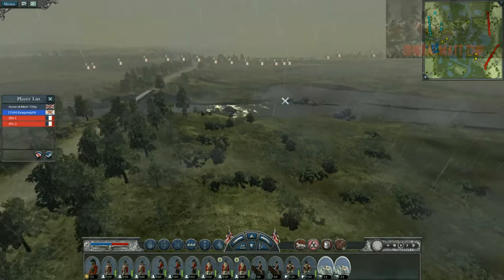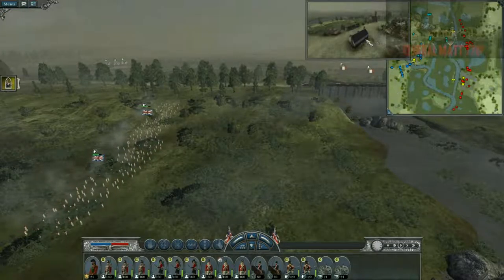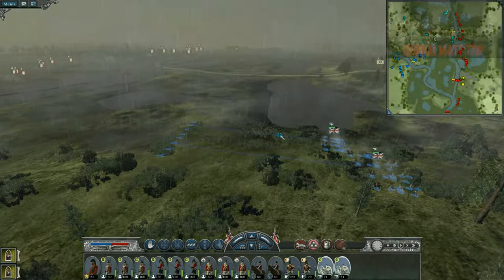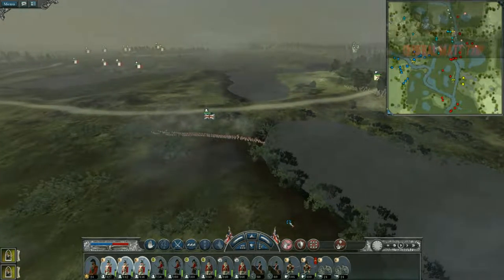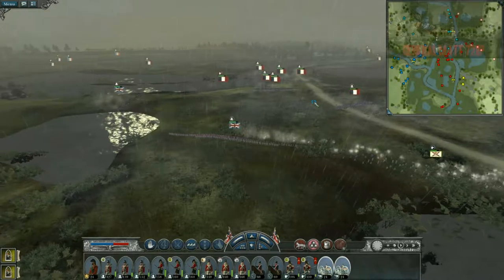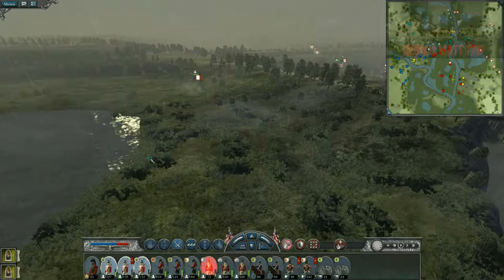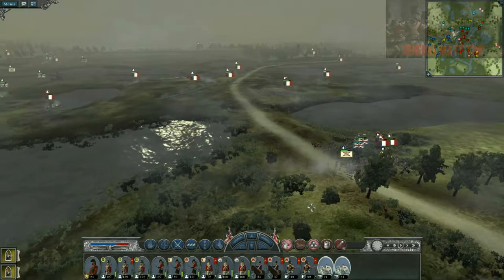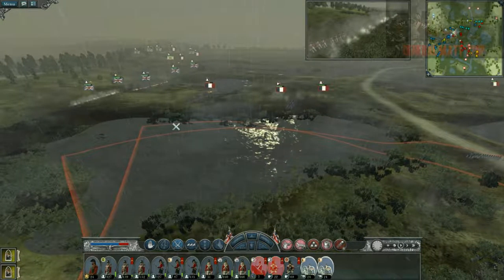Napoleon Total War: FUN BATTLE